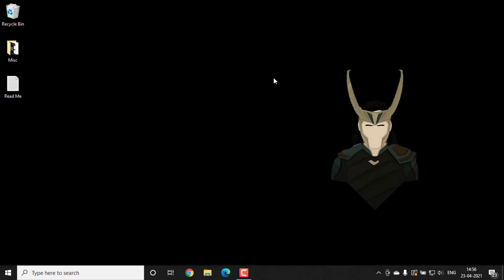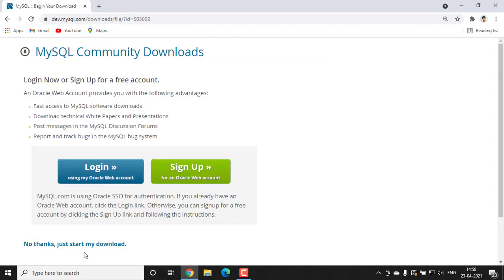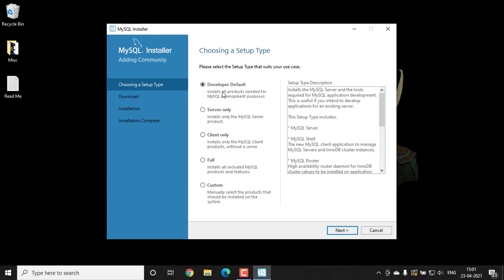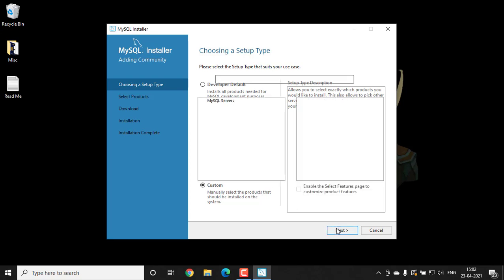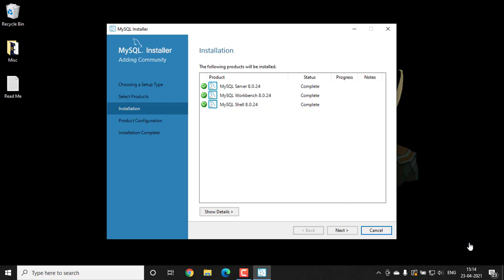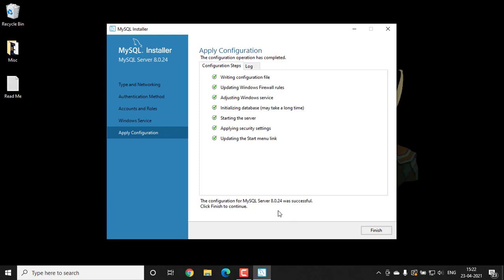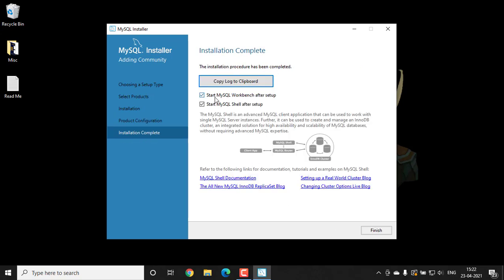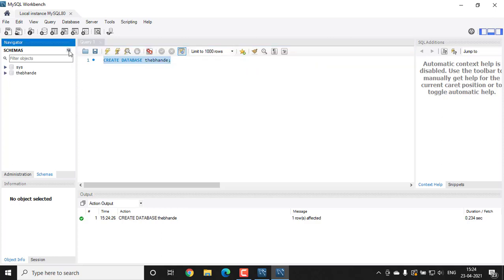MySQL Tutorials Part:2 | Installing MySQL | How to Install MySQL Workbench | SQL Tutorials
MySQL Workbench Tutorials helps you learn and gain hands-on practical skills in MySQL Database

This course is especially designed for self paced easy learning.
After watching these tutorials you will be able to:
- Understand basic concepts of MySQL.
- Create Databases, Tables and Update Data
- Perform Basic Queries on the Database.
- Have a sufficient knowledge to perform basic tasks and functions.